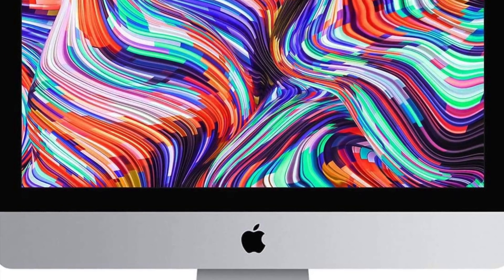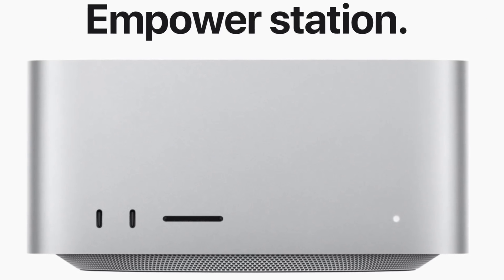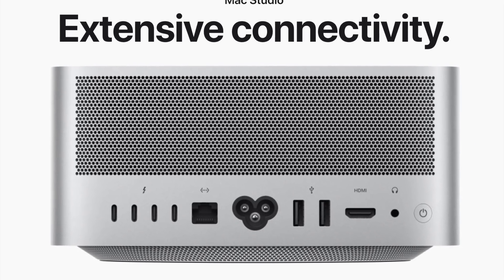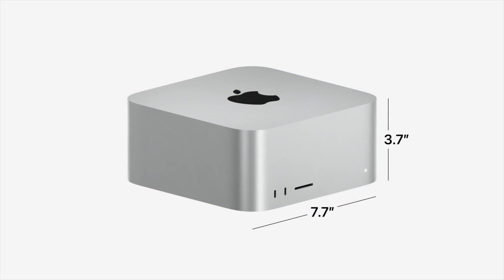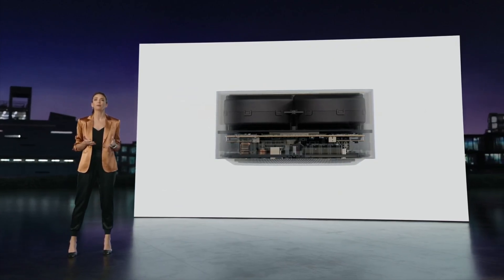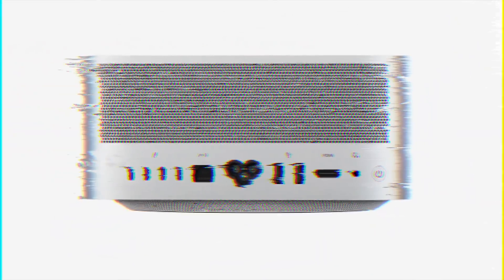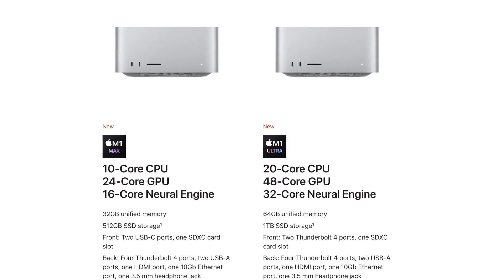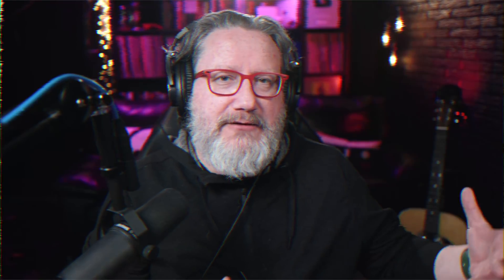Apple's Unicorn Revealed: The Mac Studio Base Model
Is the Mac Studio with the M1 Max CPU the unicorn computer I've been waiting for Apple to release since who knows when? How does its price to performance measure up to the other alternatives and should YOU consider buying one?
Join the mailing list!
Gear I Use:
Rode PodMic
📽 Restream lets you stream to 10 different platforms. Try it today for FREE!